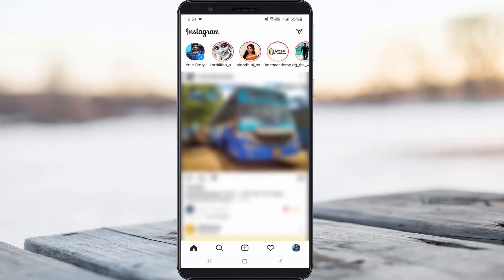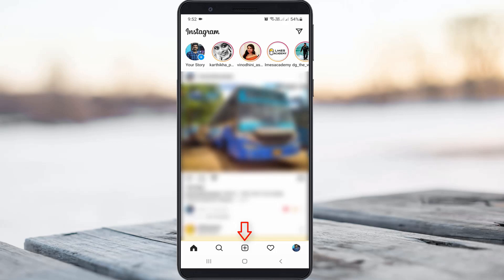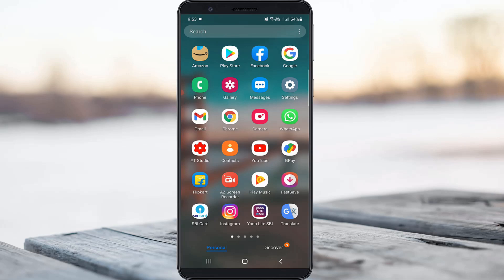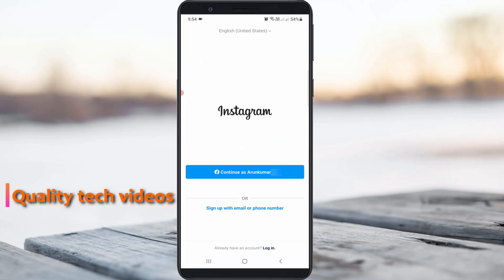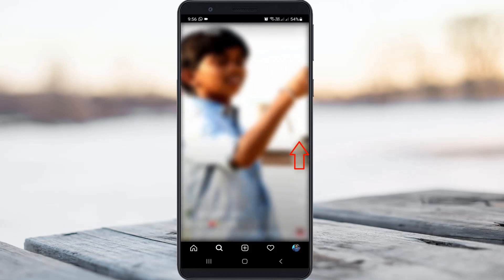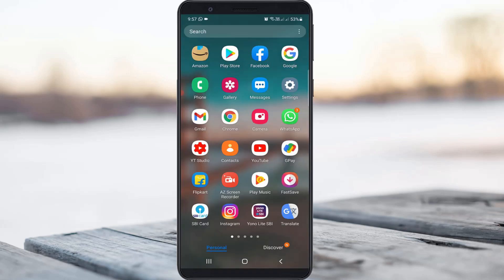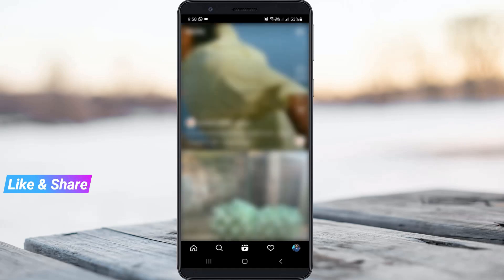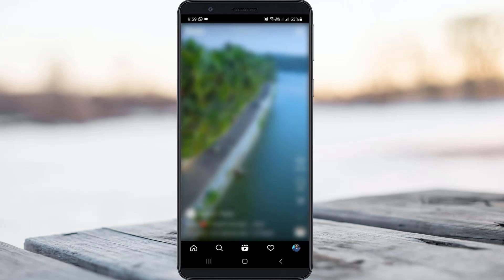Fix instagram reels option not showing || instagram reels icon missing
This tutorial is about how to fix instagram reels missing - instagram reels option not showing.

This 2023 released solution only works if you have a new update of app.

But if you have a old version,just update it.Because this reels feature is not available on that version.

At same time if your account is business account,first of all switch to personal account.

By simply goto settings - privacy - account - switch to personal profile.

This video has english subtitle at same time tamil,kaise kare hindi,bangla telugu,kaise laye kannada and malayalam region people's are can easily understand it.

How to solve instagram reels option not coming :

1.One of my subscriber ask why reels icon is not showing up in my new account of instagram?.

2.All the youtube videos shows just clear that insta app data's and update your app.

3.So after update is completed,just try to access this reel feature and then you get it.

4.But this trick not working for most of the devices like android mobile as well as ios iphone and ipad.

5.At same time this video is slightly different,just open that instagram app and locate reels videos.

6.And continuously scroll down this reel videos for more than 10 videos.

7.After the few seconds just restart your phone.

8.Once the restarting is completed,just try to access this app.

9.So i hope now this time your reels icon is enable.

10.Finally this problem is solved in permanently.